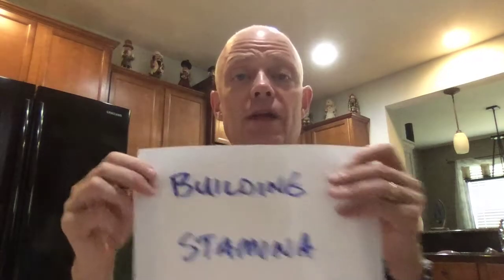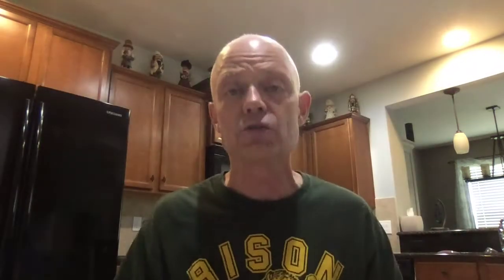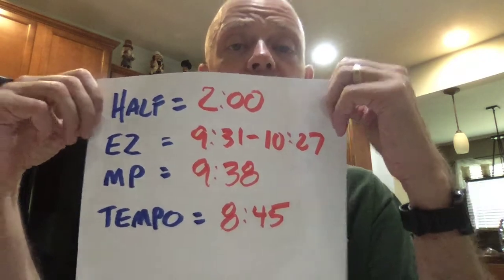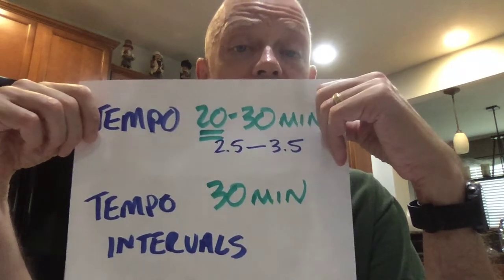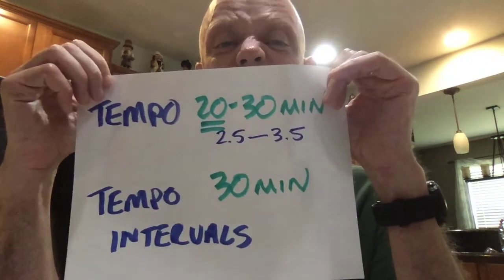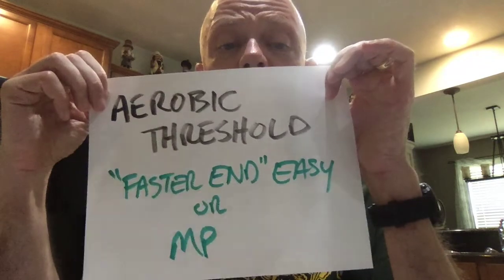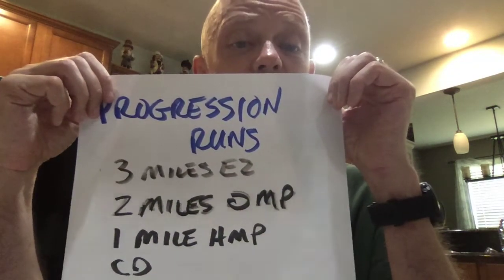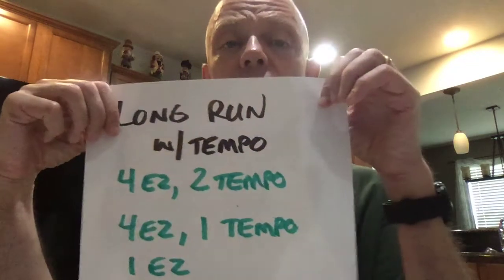Running: Ways to Build Stamina 5k to Marathon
There are different definitions for stamina.  To me it is about holding a faster pace for aligner period of time with pace and time varying by your event.